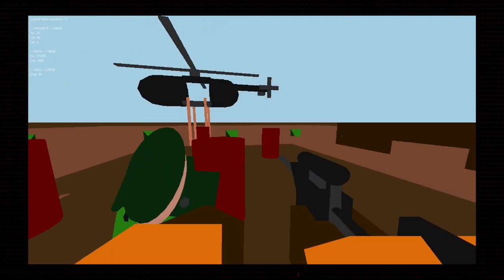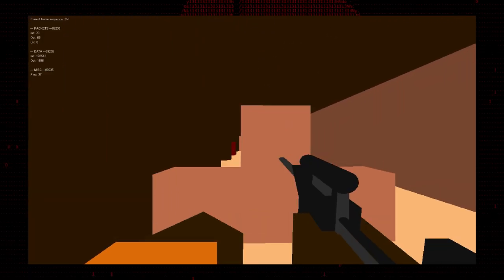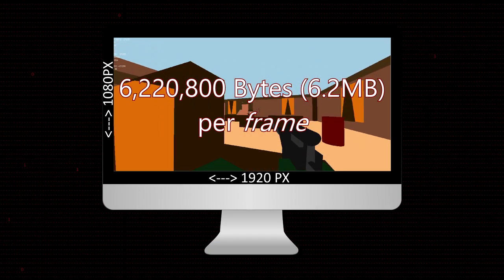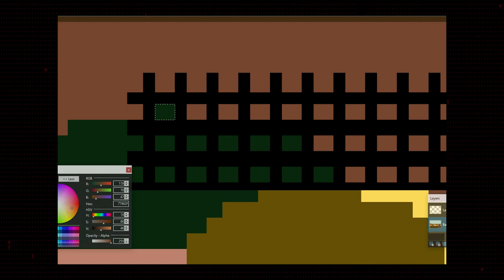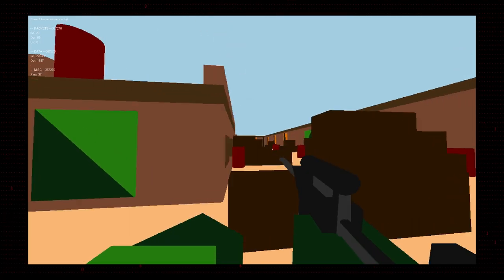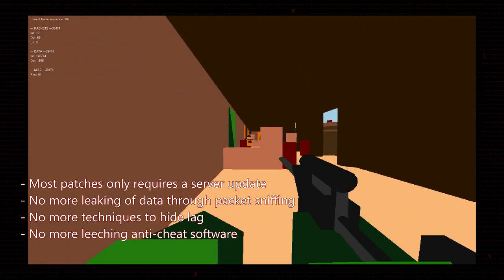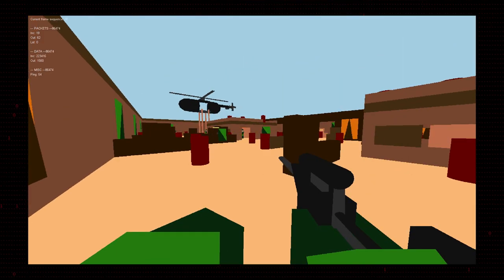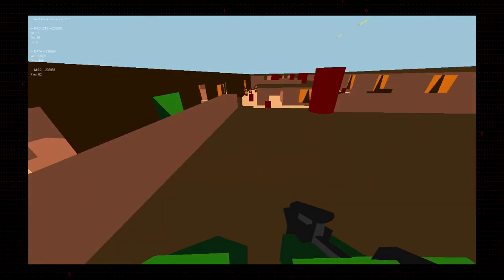The UNHACKABLE FPS Game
What if there's a way to fully prevent hackers in a FPS game? No wallhacks, no aimbots, no ESPs... You name it. KFA is a proof of concept that explores the possibilities on how to prevent these hacks and making it an unhackable game.